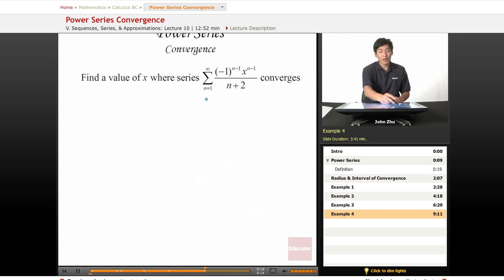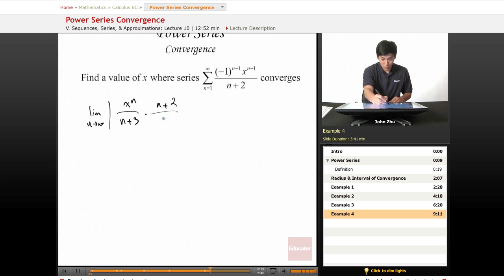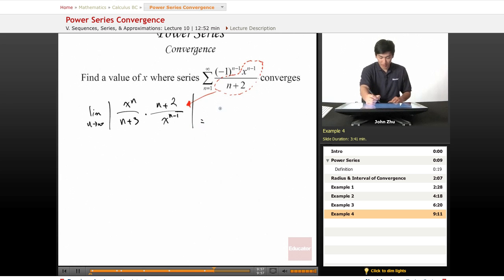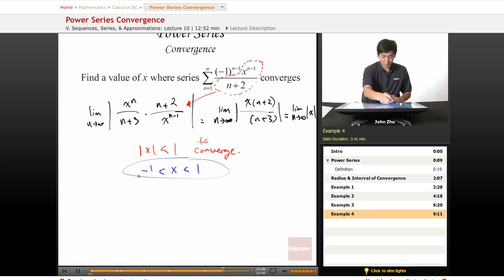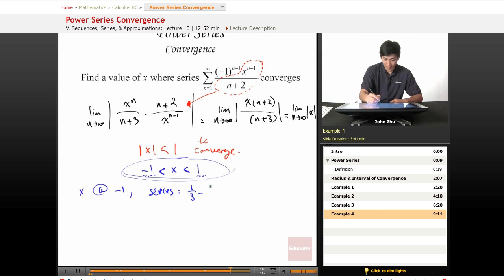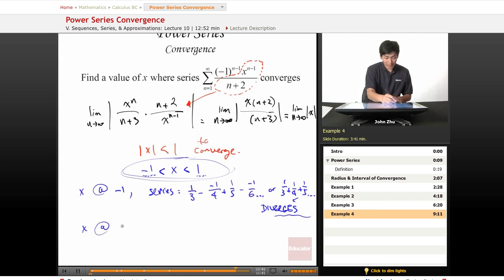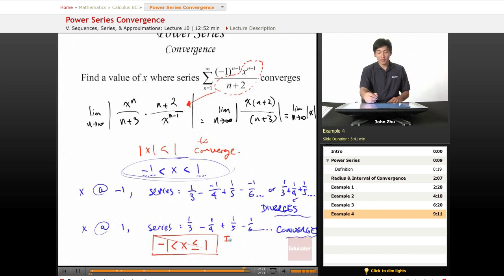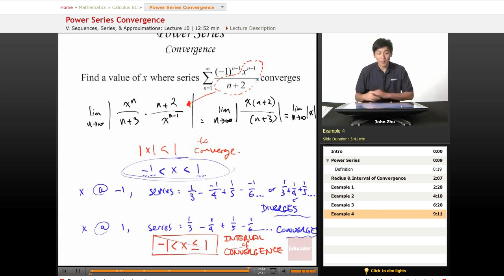AP Calculus BC: Power Series Convergence